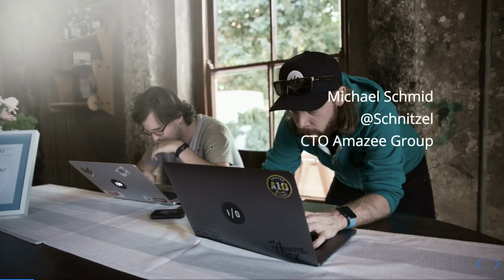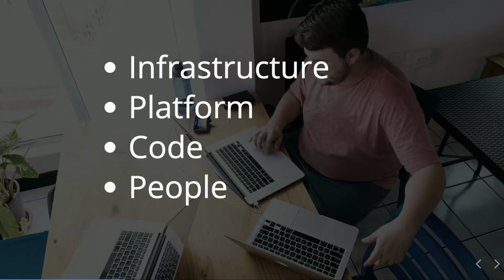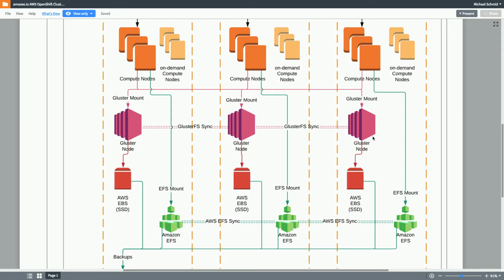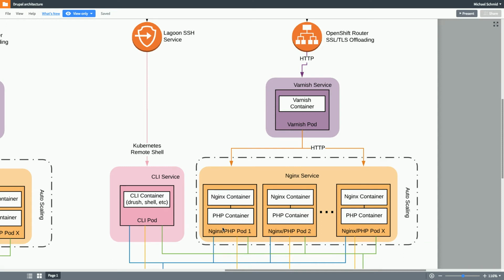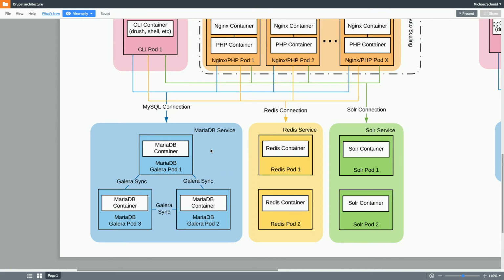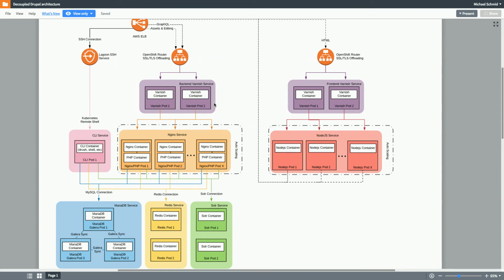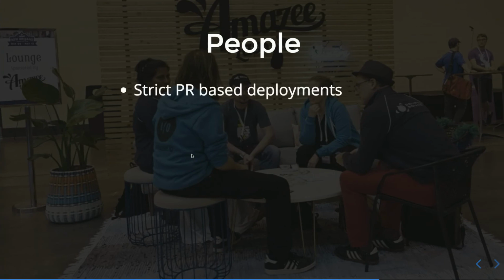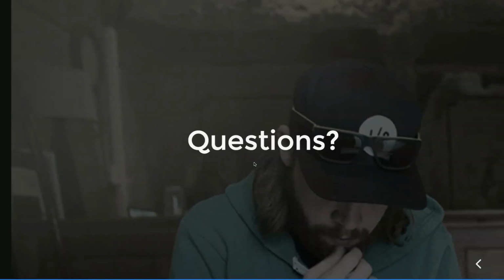Best Practices: How We Run Decoupled Websites with 110 Million Hits per Month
schnitzel

This sessions will lift the curtain of the biggest Decoupled Website that we run at Amazee.

It will cover:

How we project is setup in terms of Git Repos, Team structures
How it is hosted on Kubernetes and what we specifically learned from hosting Decoupled within Docker & Kubernetes
The CDN and reverse proxy caching architecture with 3 places where the CDN is caching requests
Other things we learned running such a big website